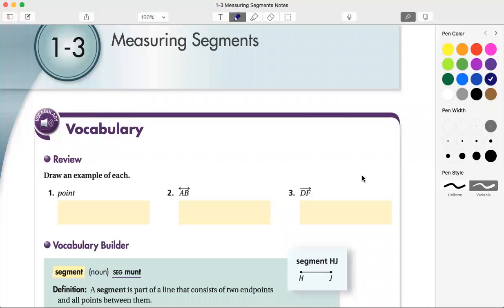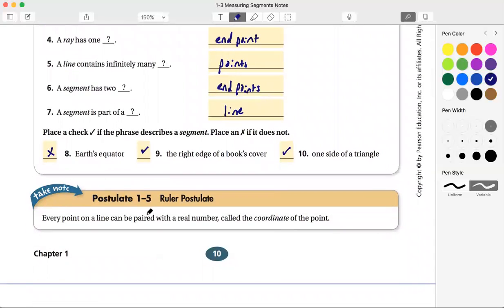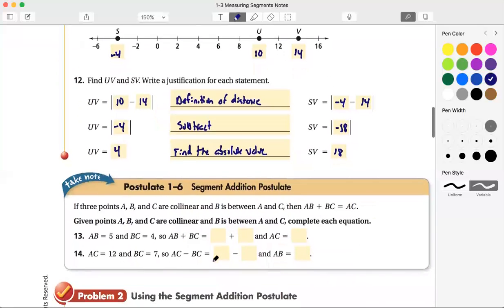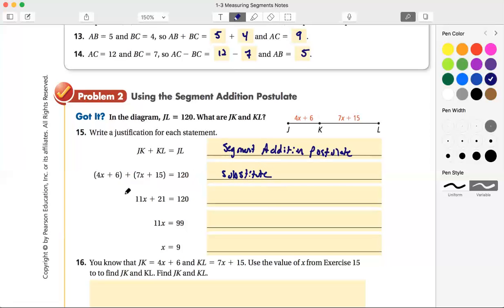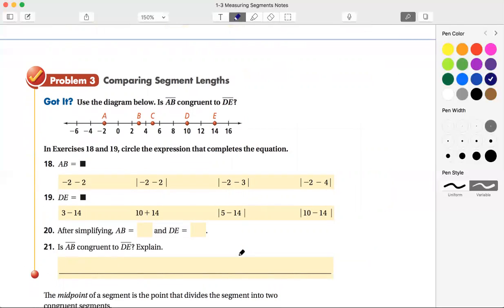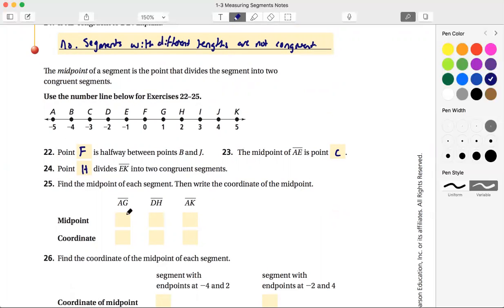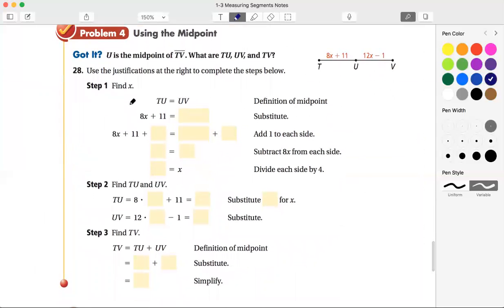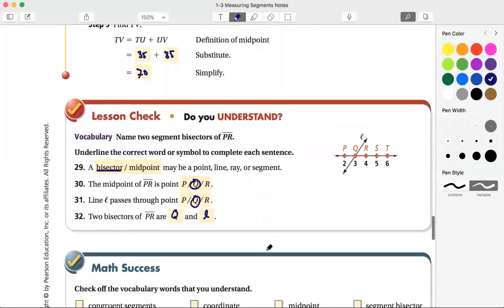1 3 Measuring Segments